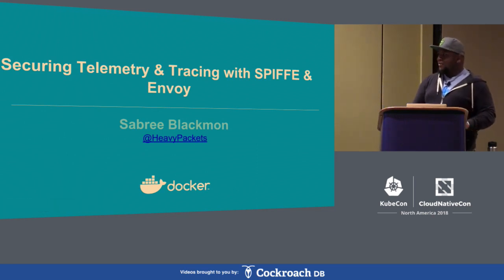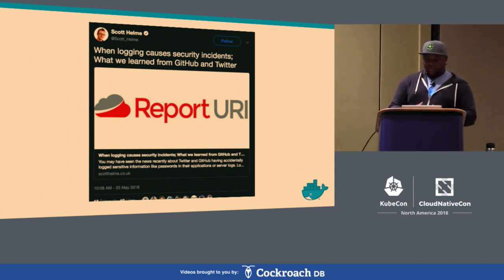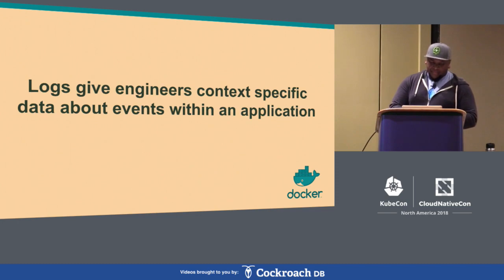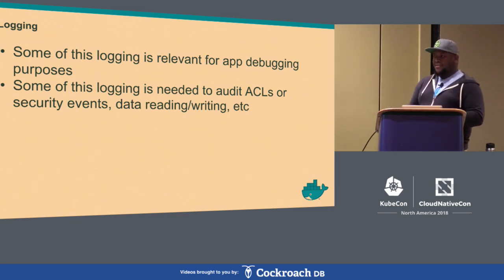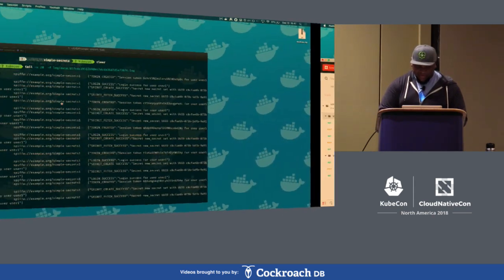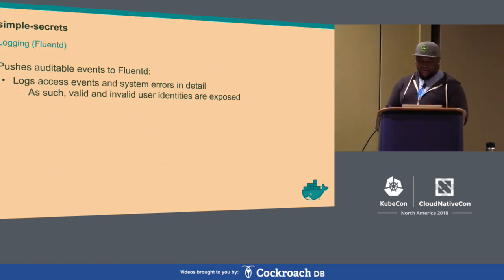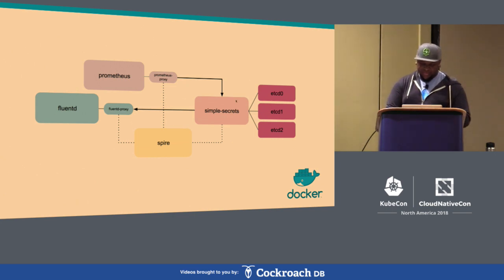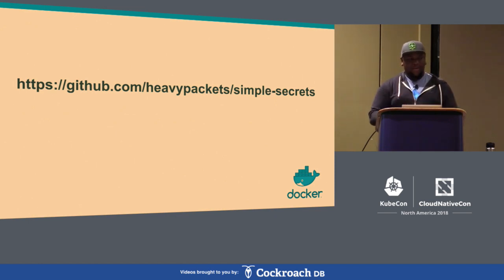Securing Application Telemetry & Tracing with SPIFFE and Envoy - Sabree Blackmon, Docker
Application telemetry, such as Prometheus metrics, distributed logs, and tracing, offer a surplus of information on how an app works, how it's performing, what it’s communicating with and how. However, even when these streams do not contain PII, this information can be invaluable to malicious actors in the days of highly distributed systems. In this talk, we will demonstrate how to use Envoy proxy and SPIRE to protect your telemetry endpoints, in both push and pull use cases, utilizing fluentd, Prometheus, and OpenTracing & Jaeger.